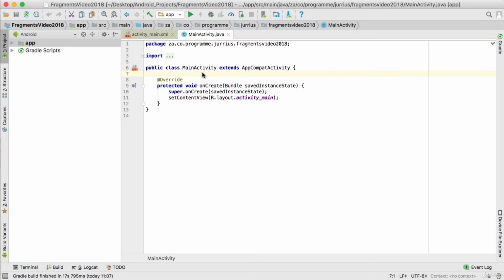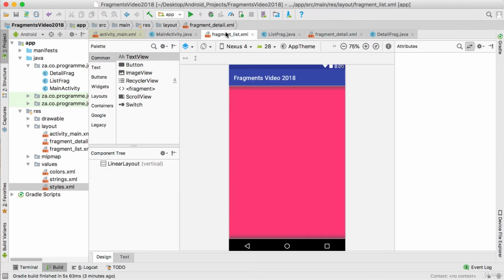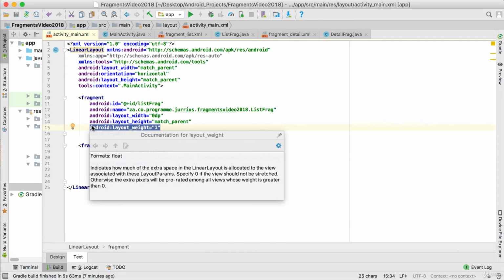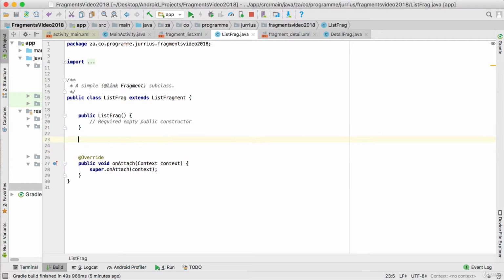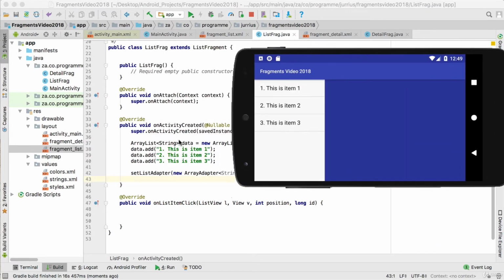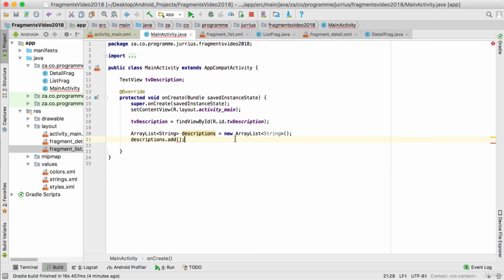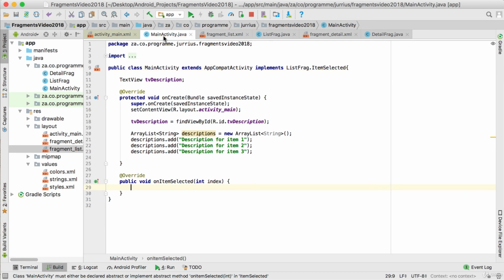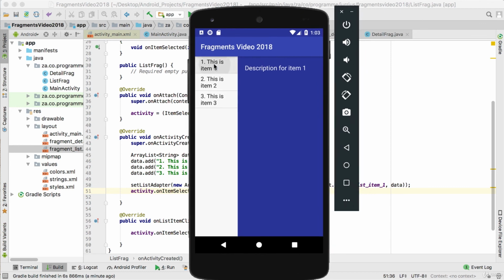44 Fragments Part 1 Learn Android Application Development